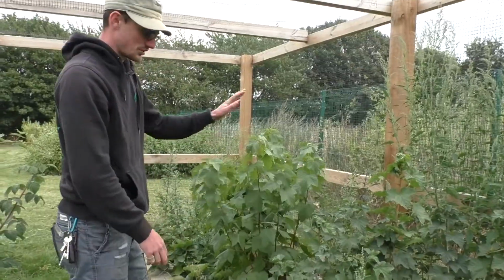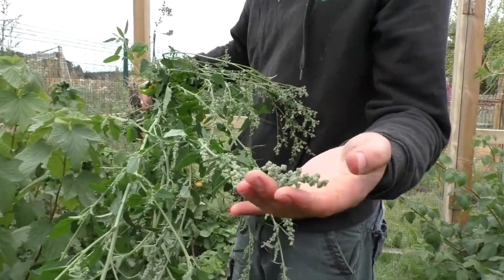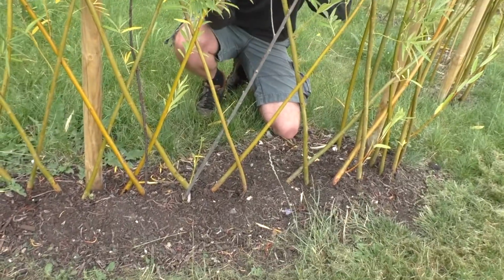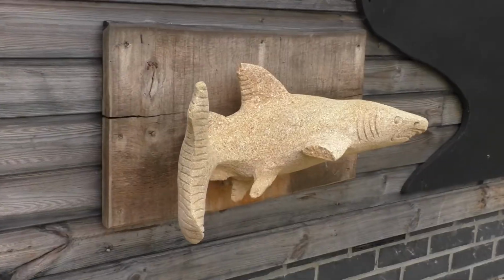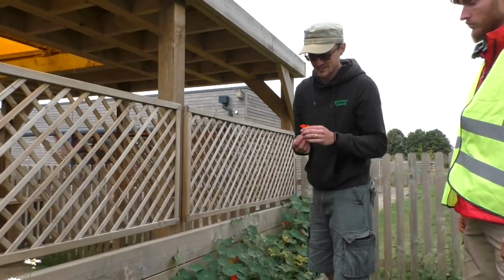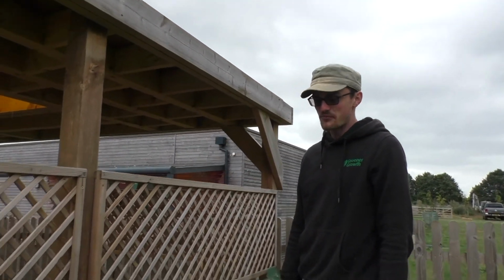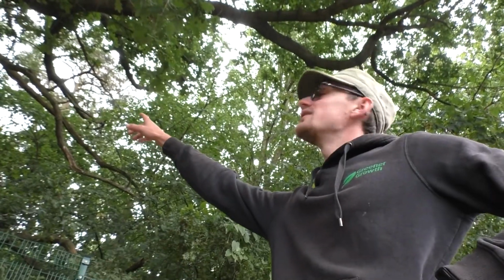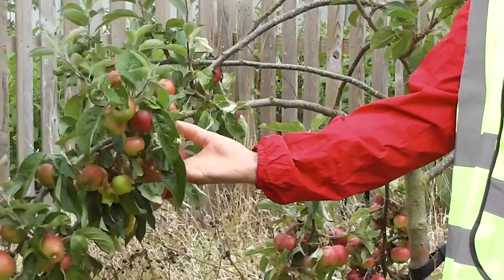Greener Growth - Award winning installations at Riverwalk School, Bury St Edmunds - Video Tour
Riverwalk School in Bury St Edmunds, Suffolk have joined forces with Greener Growth and a band of volunteers to create magical gardens and spaces for the schoolchildren who attend here.  Join us on our video tour to see the award winning holistic gardens which have been specially designed to inspire and spark creativity in growing minds.